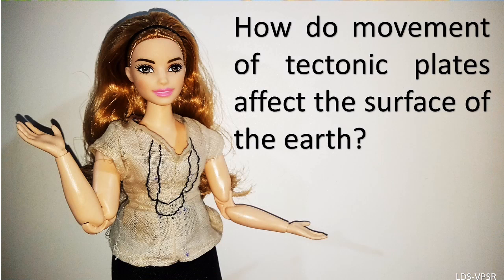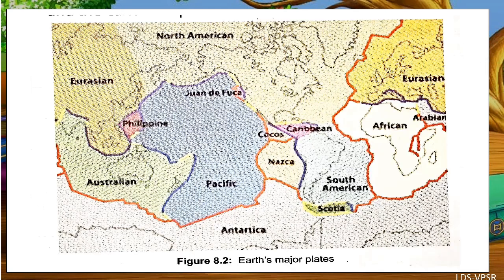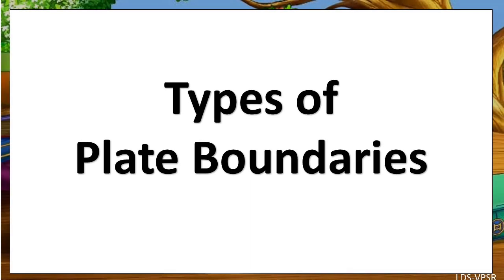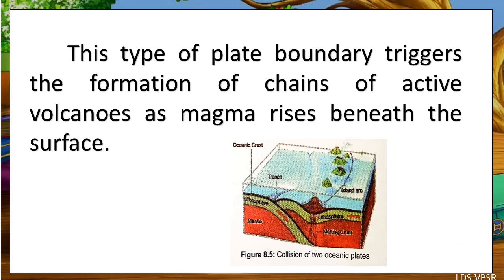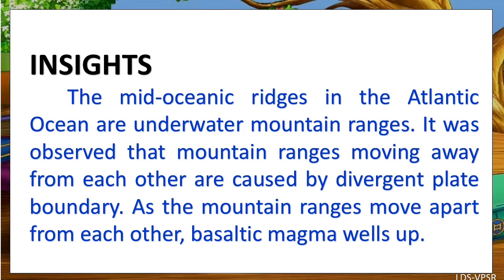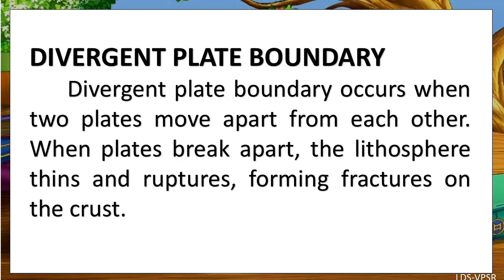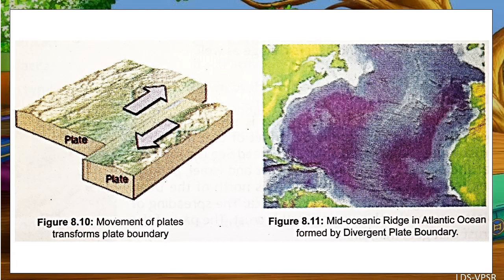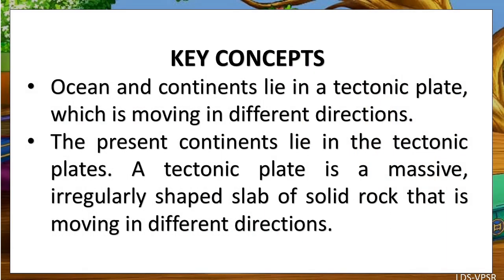Lesson 1: Plate Boundaries (4th Quarter - Science)